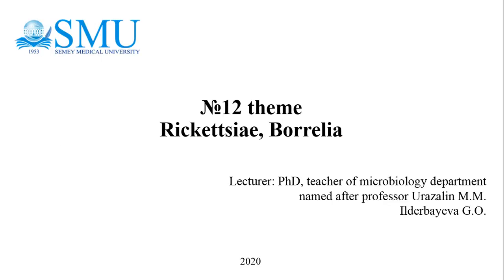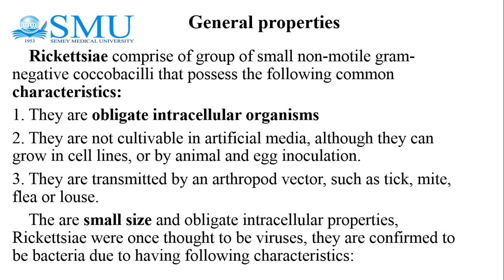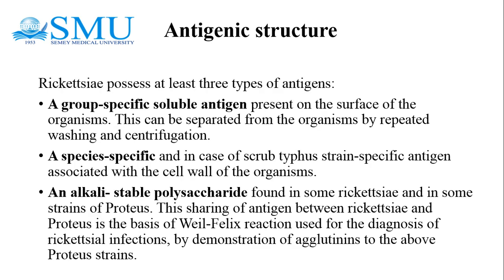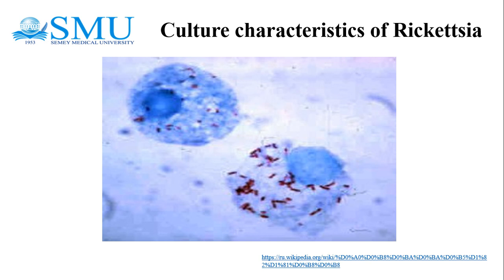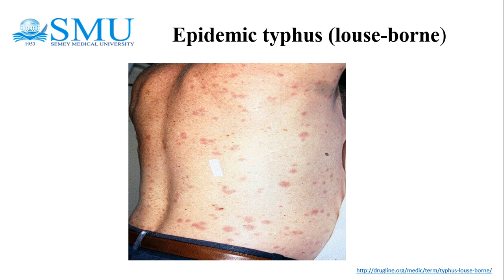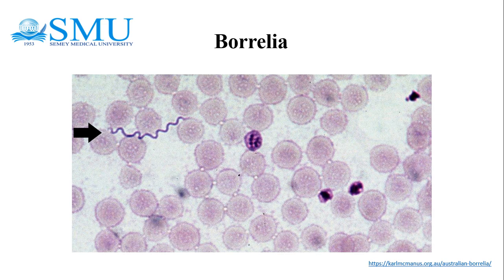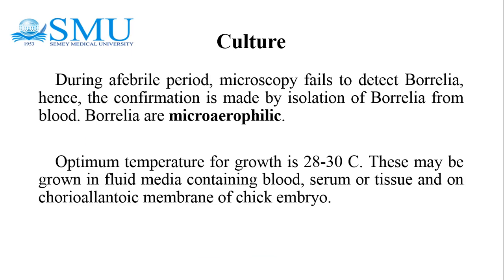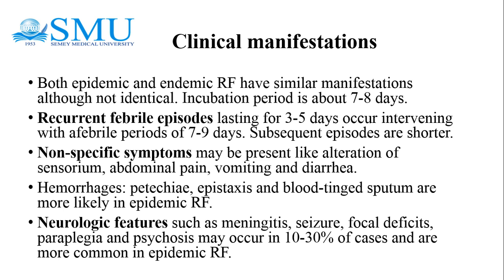№12 Rickettsia Borrelia